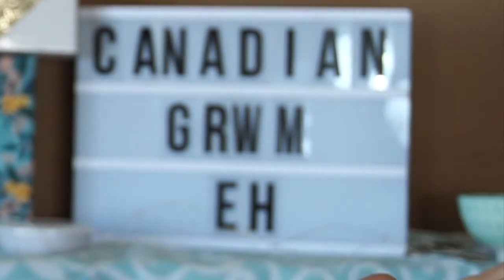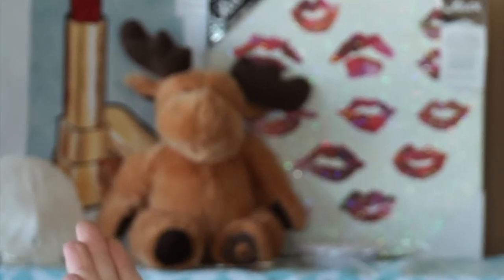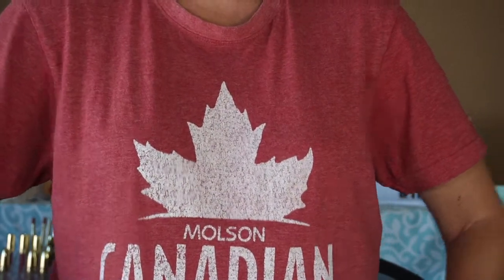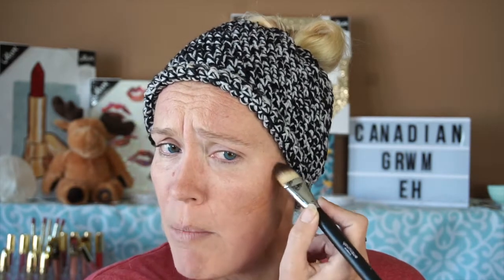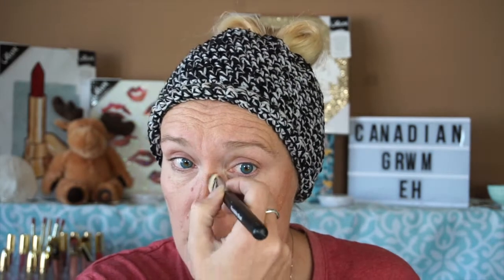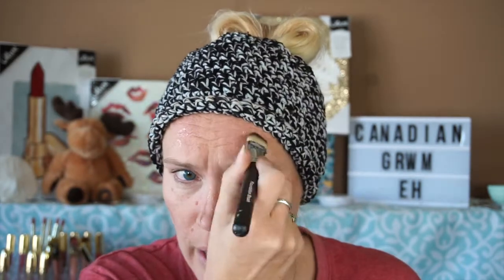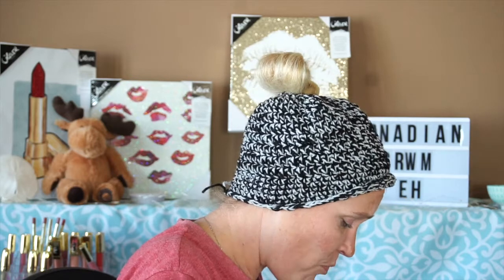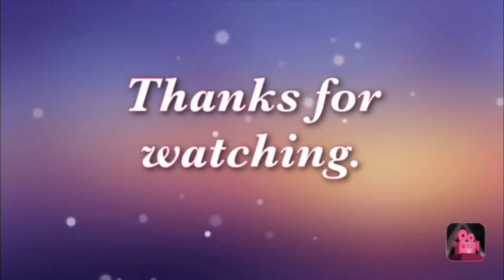Canadian GRWM Eh!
This of course was all done in fun! Sometimes, you just need to be silly or this Canadian winter would really get to you! LOL

LiveGlam referral (Depending on which LiveGlam subscription you choose, the advantages are different. I make no monetary compensation for this link. If, for example, you choose to sign up for MorpheMe, we would both receive a free brush.)

(I make no compensation for this code).

Write to me at:
RR2, Site 11, Box 20
Okotoks, AB T1S 1A2